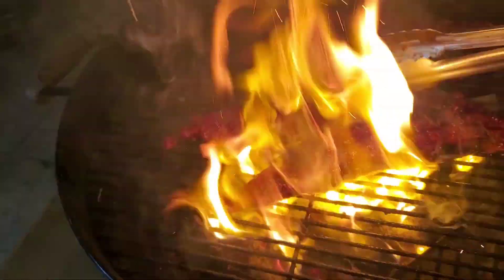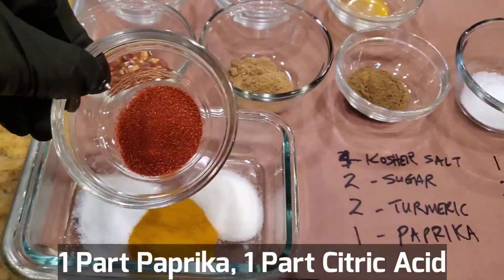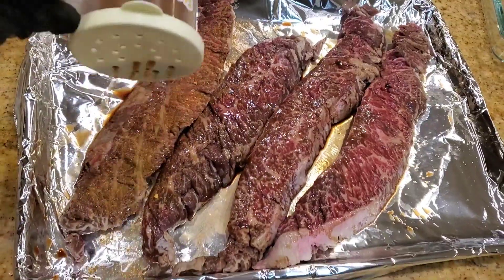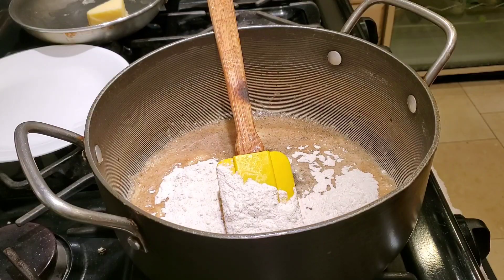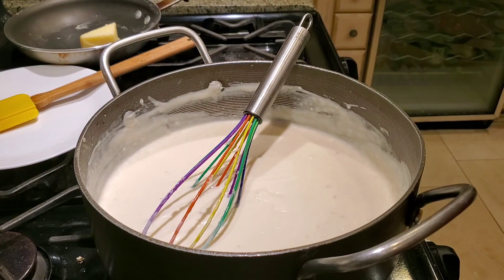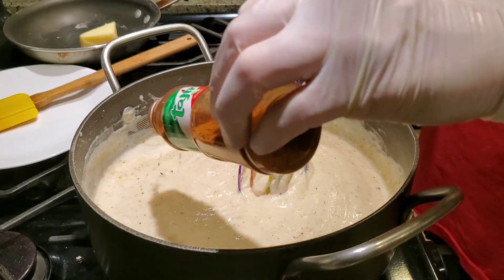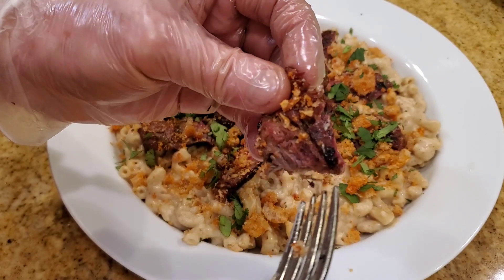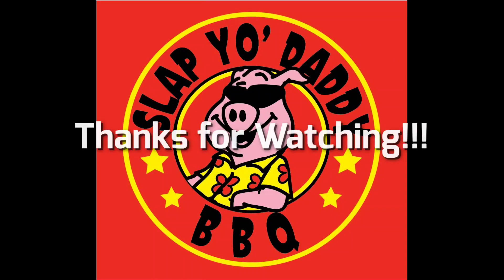BEST STEAK? French Bavette Steak w Homemade Fajita Rub | BBQ Champion Harry Soo SlapYoDaddyBBQ.com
What’s the most flavorful and juicy steak? Checkout the French bavette steak considered by some to be the best. Click “SHOW MORE” for links and info. Love outdoor grilling? Want to master BBQ so you can spread BBQ love? You've come to the right place. I've been cooking and teaching with live fire over 10 years as a competition BBQ cook. You may have also seen me on Chopped Grill Masters, Cutthroat Kitchen, Smoked, and BBQ Pitmasters.

– NEW HERE? –